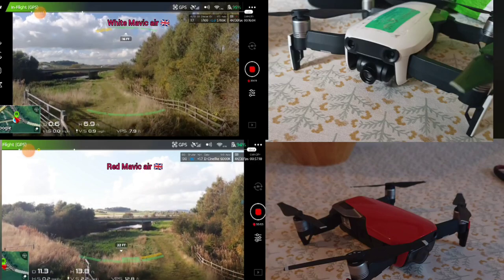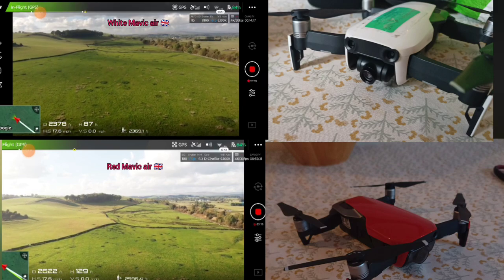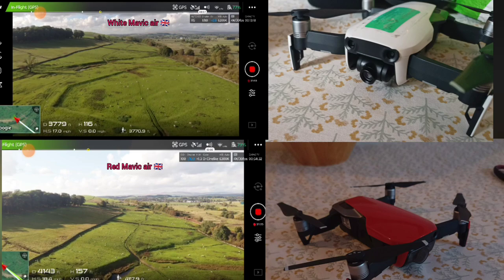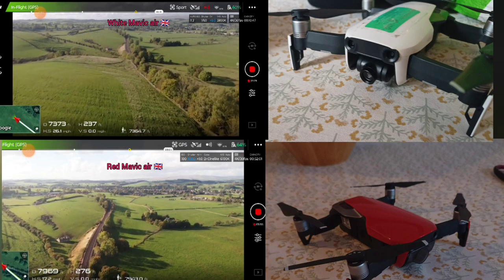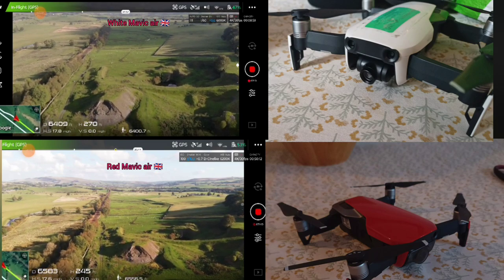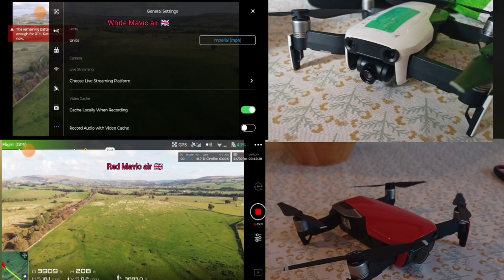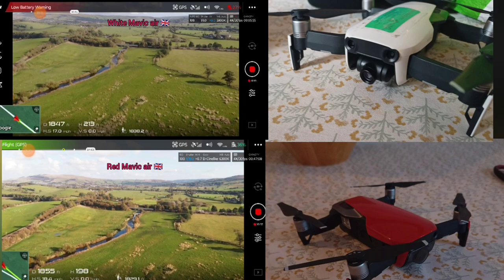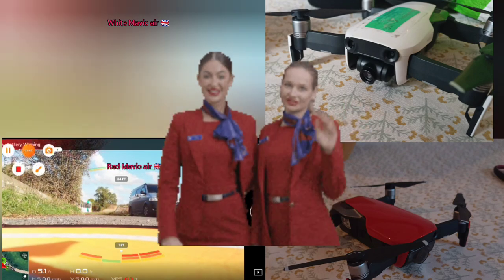Mr Red Mavic air 🇬🇧 Old white Mavic air Vs New Red Mavic air " 🤔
Let's see how they do "